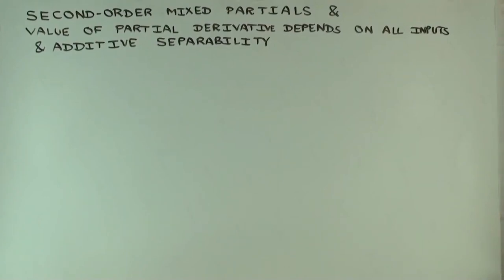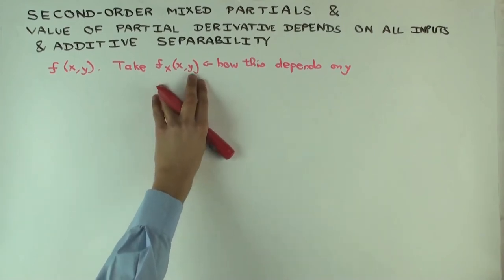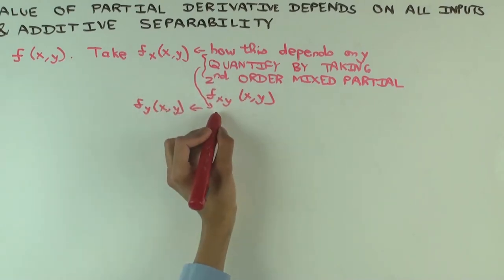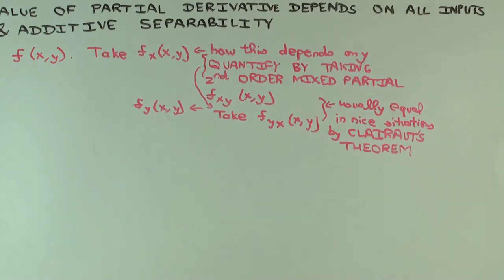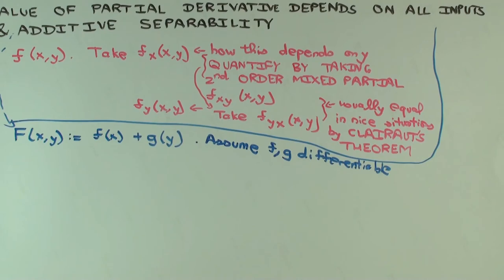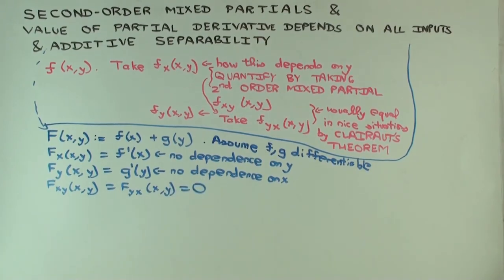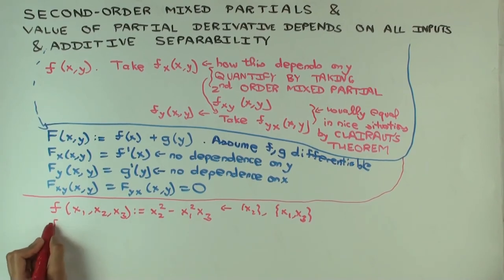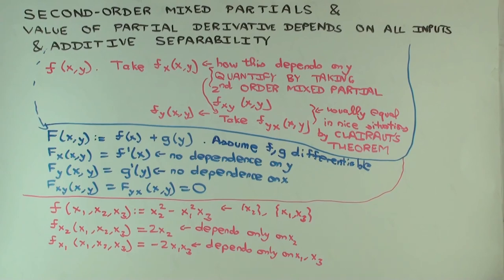Value of partial derivative depends on all inputs: partial truth and falsehood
Video created by Ruinan Liu and Vipul Naik.